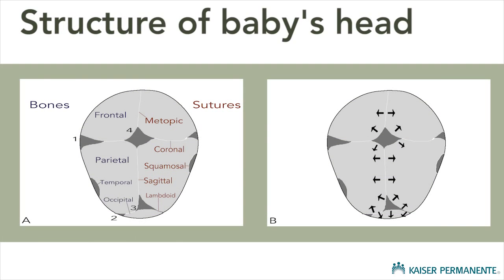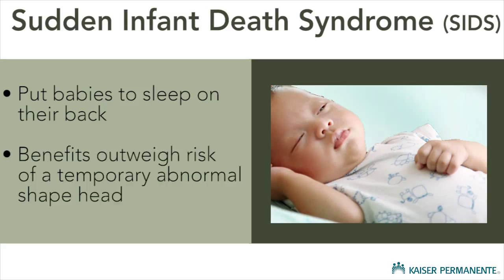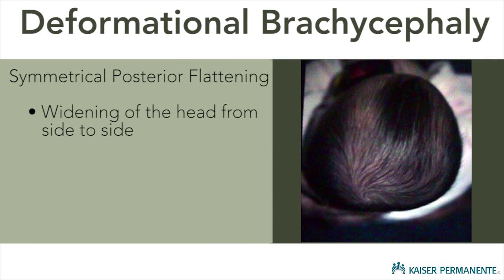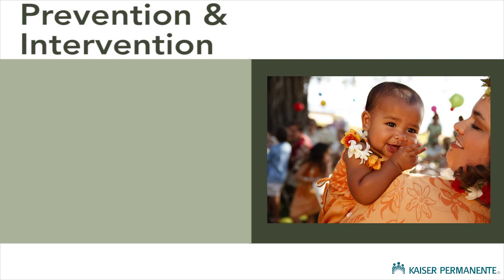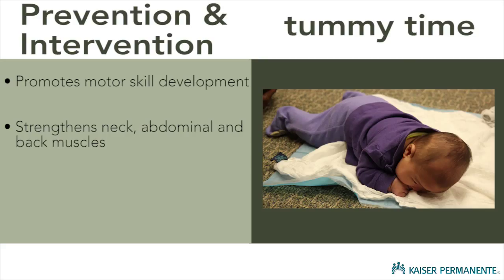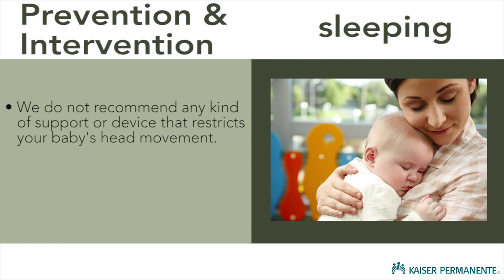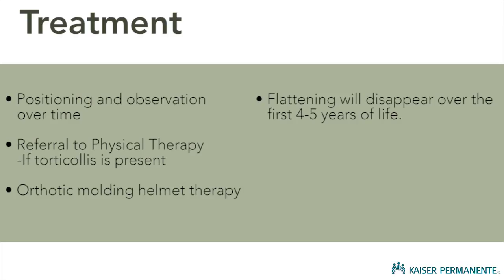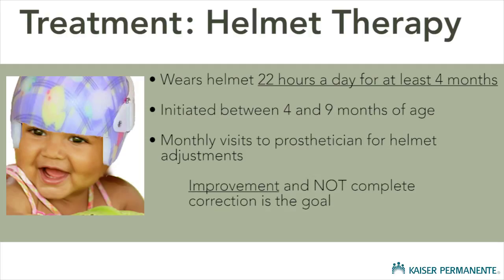Newborn Head Shape